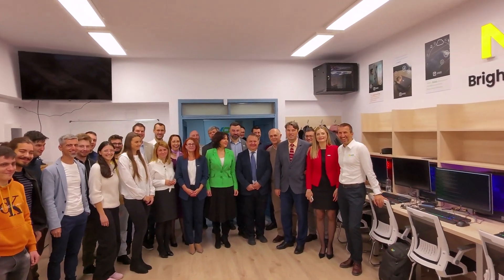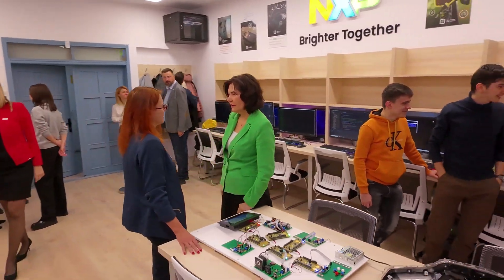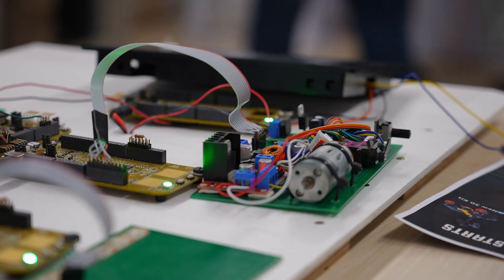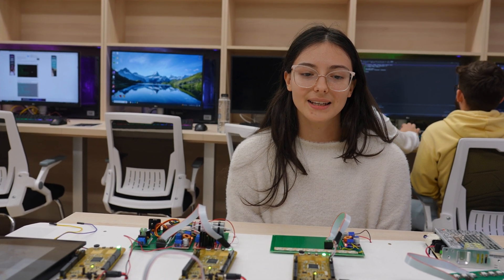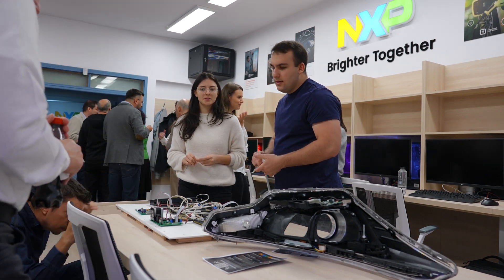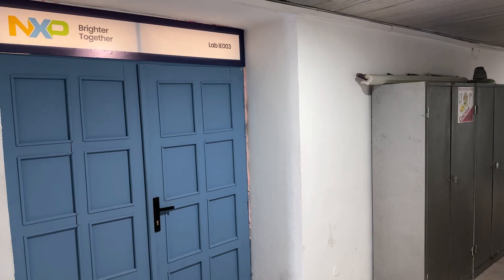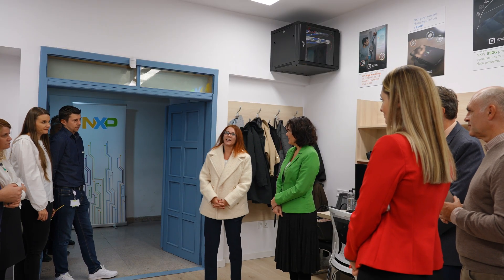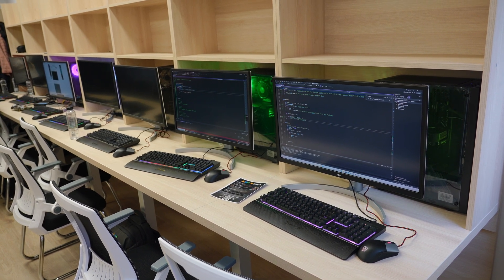NXP Semiconductors Lab Opening Sibiu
We have inaugurated at Lucian Blaga University of Sibiu, as part of Faculty of Engineering, the laboratory which NXP Semiconductors is supporting.
 This is a quick view of the event with 2 bright students, Simona Almăjan - NXP Romania Country Manager, Prof. Dr. Ing. Maria Vințan, the Dean of the Engineering Faculty in Sibiu and Radu Ivanus the site manager in Sibiu.
 In the margin of the event, I had a chance to talk at length to many of the professors and young associates teaching in Sibiu, and I think the openness, the vision and the pragmatic modern approach at linking business to school set Lucian Blaga University of Sibiu on a very good path.
 We will continue to support with classes, summer schools, robotic labs and competitions the students in Sibiu!
 Engineering is a great place to be these days!